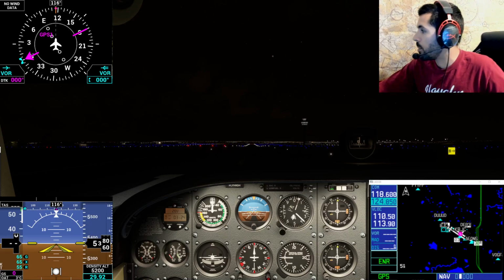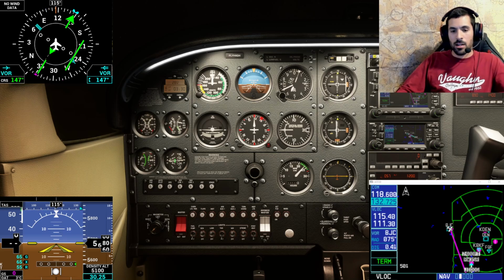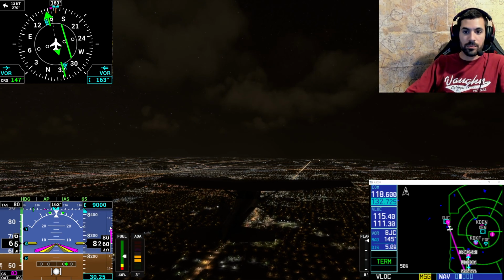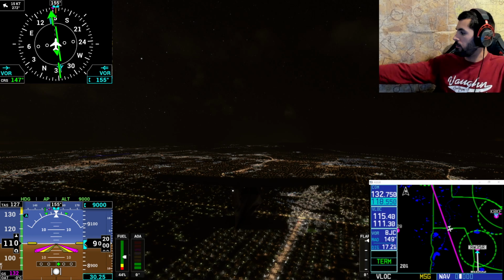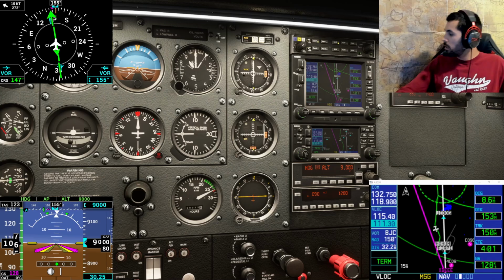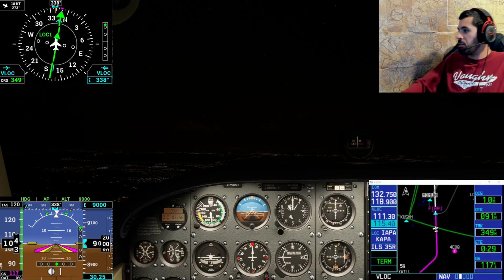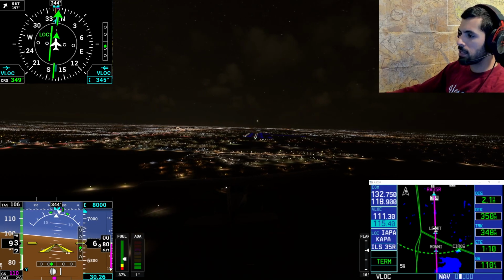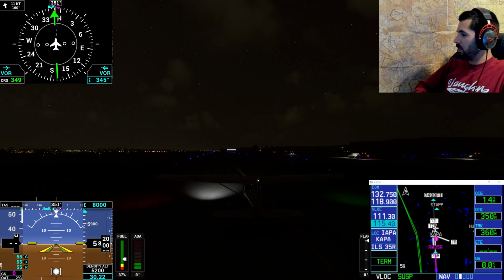Flying at Night MSFS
Departing Rocky Mountain Metro (KBJC) to Centennial (KAPA) airport via V81, ILS 35R instrument approach.

Check us out on Instagram @flyhigh.denver or on Twitch @flyhighaviatiion.

Certified Flight Instructor flies on Microsoft Flight Simulator to teach you basic aeronautical knowledge for aviation enthusiasts and student pilots.